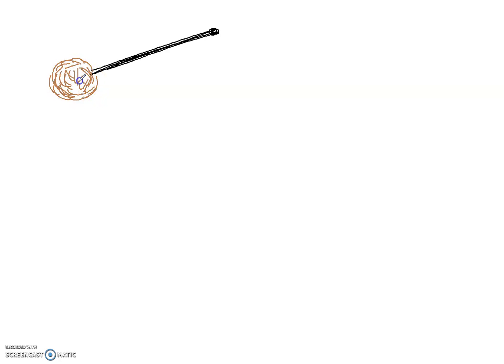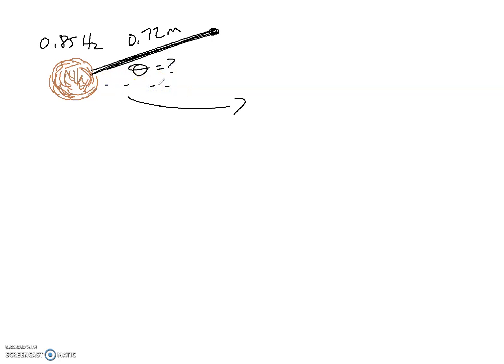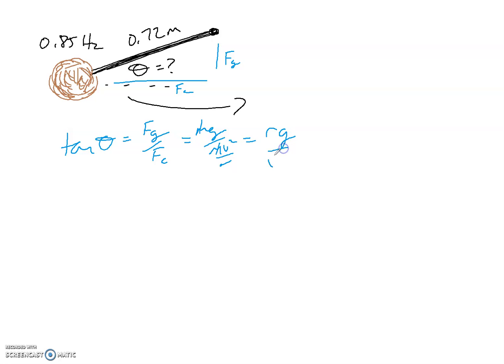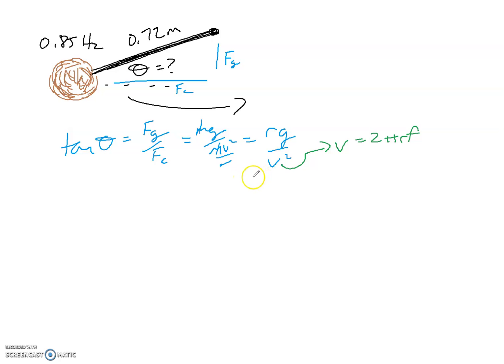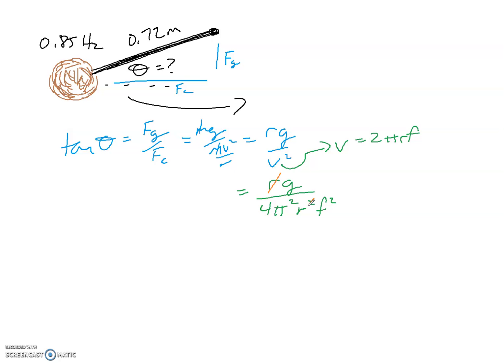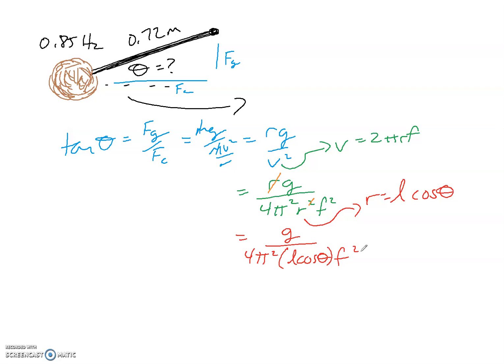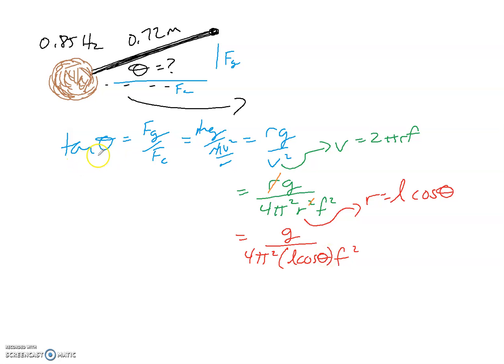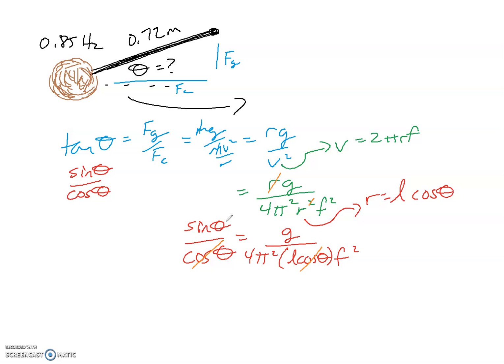13 5 Circular Motion